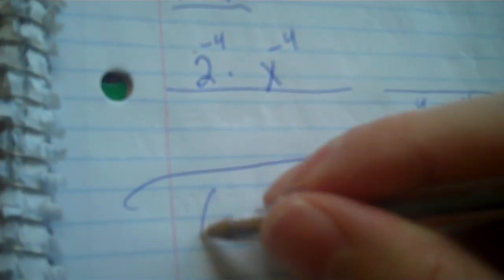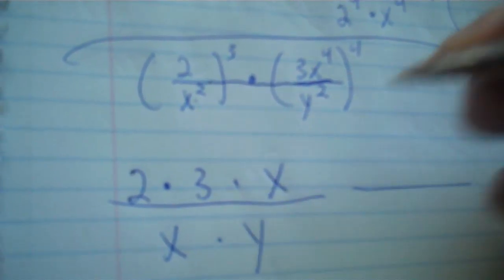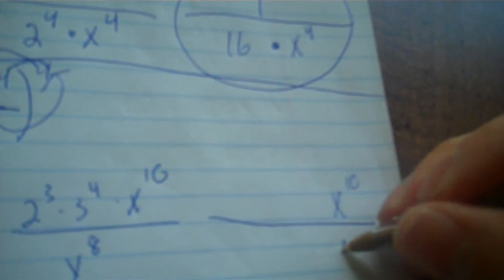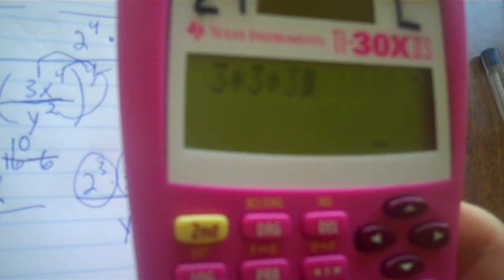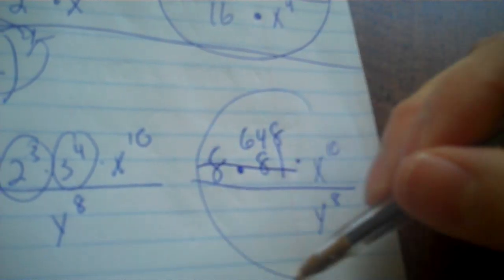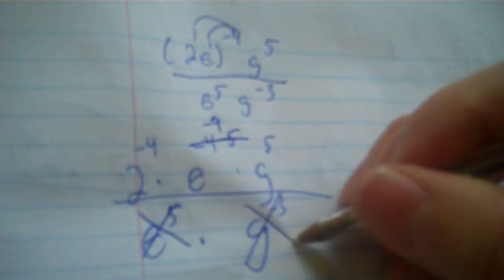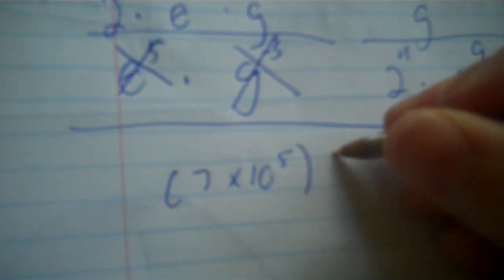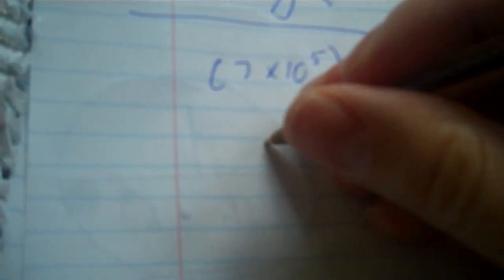EA 2 mod 7A